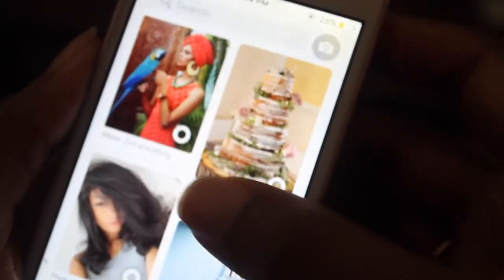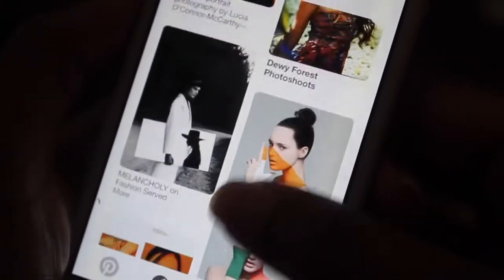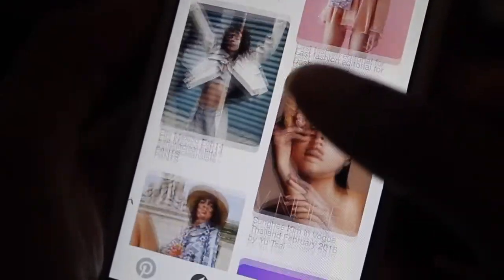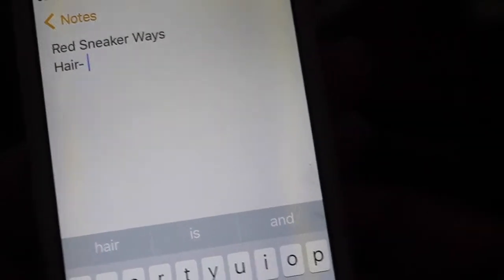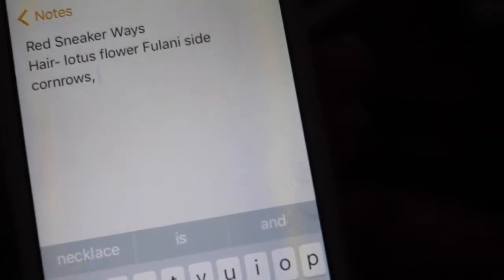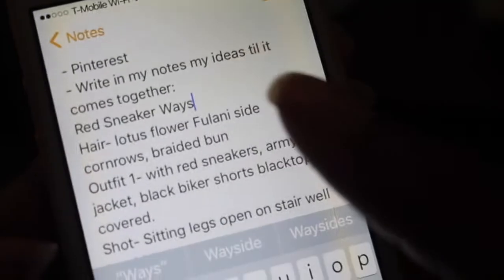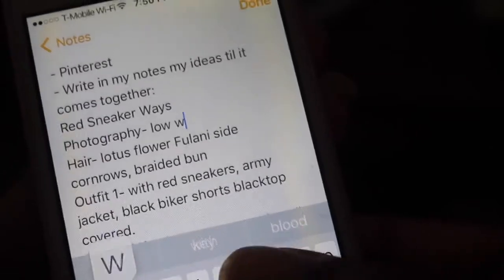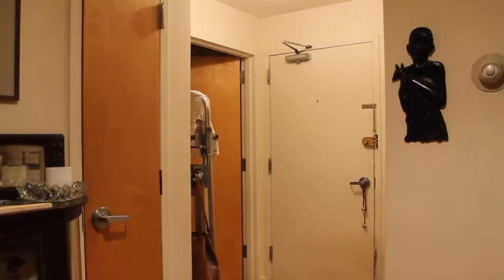How I Plan/Take My Pics | Part.1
I give the run down of how i get inspiration, plan my pictures, and take them.

Fun Facts:
- Start of Healthy natural hair journey date: October 20, 2012
- Big Chop Date: June 9, 2013
- Hair length at Big Chop: 3.5 inches
- Mini Chop Date: February 9, 2016
- Hair Length at Mini Chop: 9.0 inches
- Current Hair Length at the Nape of my Neck: 14.5 inches
- Last Trim: August 26, 2017
- Next Trim: November 26, 2017
- Short Term Hair Length Goal: 16.0 inches
- Short Term Goal Accomplish Prediction Date: TBD
- Long Term Length Goal: Booty Length (inches TBD)

Tech:
Camera: Canon EOS Rebel T3i 18-55mm Kit
Editing: iMovie/ Premiere